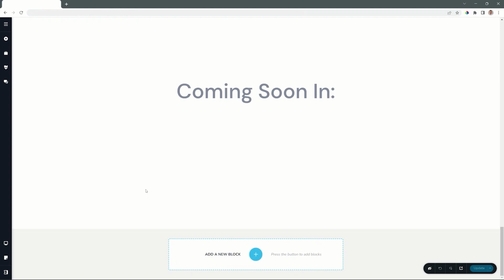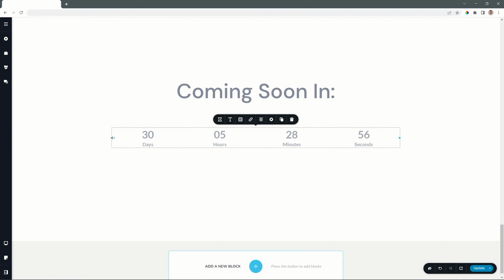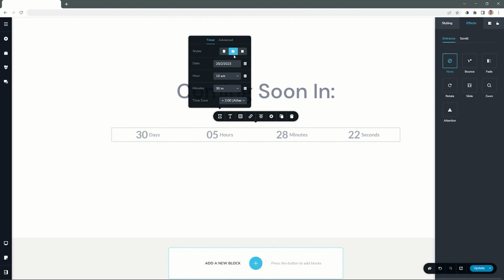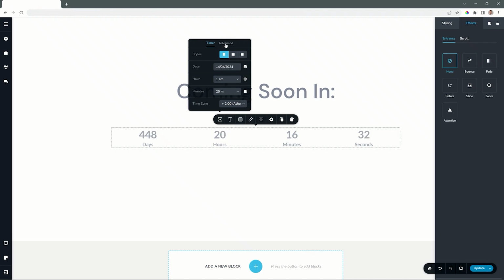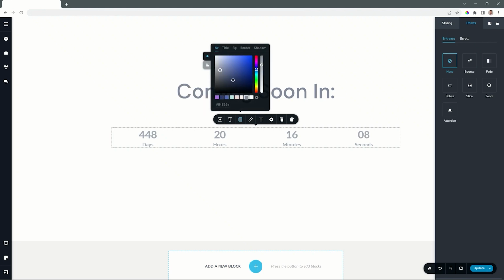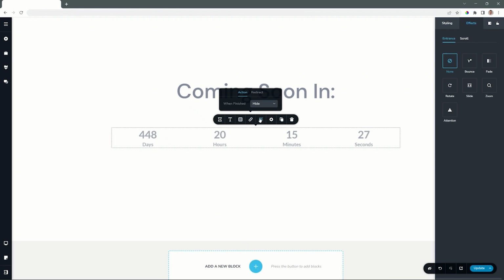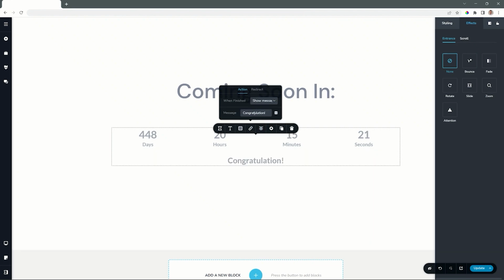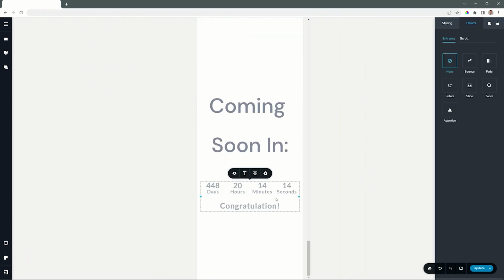14. Add Countdown Timers in Foundaweb 🚀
Want to build excitement for your launch, sale, or special event? Learn how to create eye-catching countdown timers in Foundaweb that drive action from your visitors!

🔹 In This Video, You'll Learn:
✔ Adding and customizing countdown timers
✔ Choosing between different timer styles (digital, analog, circular)
✔ Setting up automatic actions when timer ends
✔ Making timers mobile-responsive
✔ How Kafeero Foundation uses countdowns effectively

⏳ Powerful Use Cases:
• Product launch countdowns
• Event registration deadlines
• Holiday special countdowns

💡 Pro Engagement Tips:
• Pairing countdowns with special offers
• Using color psychology for urgency
• Adding a call-to-action button
• Social sharing options

⚙️ Advanced Features:

Multiple timezone support

Recurring countdowns

Connecting to email automation

Analytics integration

▶️ Next Tutorial: "How to Create Scarcity Popups"